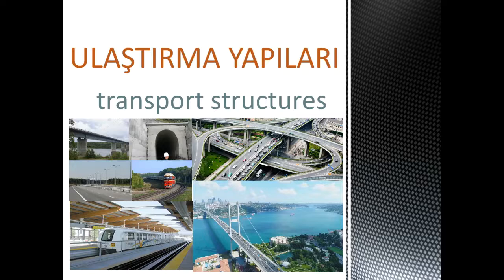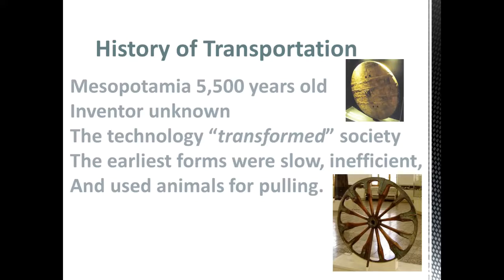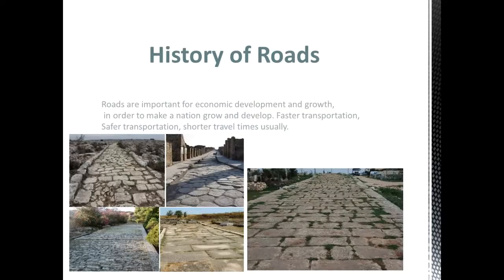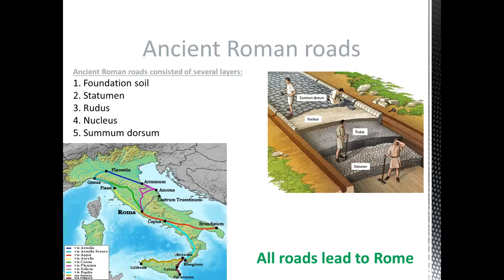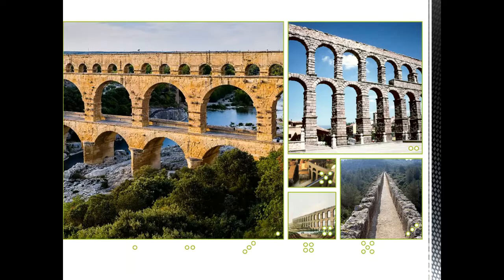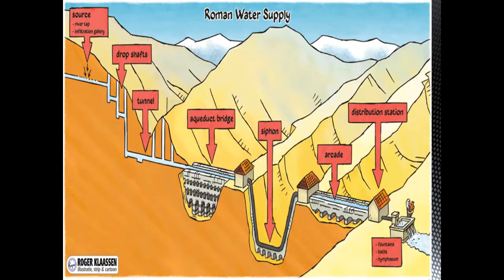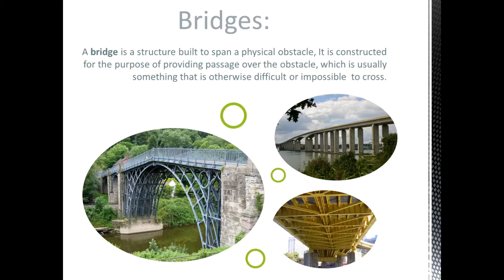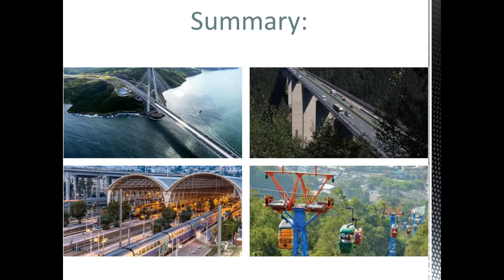Ulaştırma Yapıları (transport structures)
öğrecni numara 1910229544 SARHANG ABDULSATAR IBRAHIM
İkinci öğretim